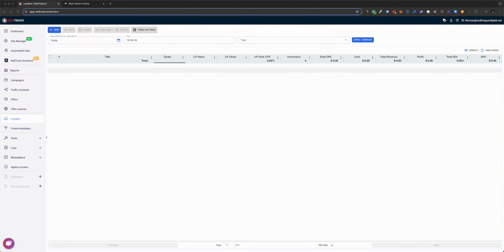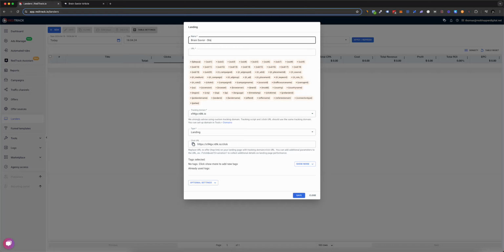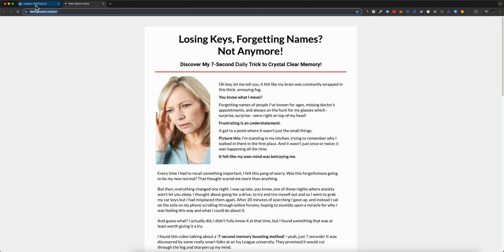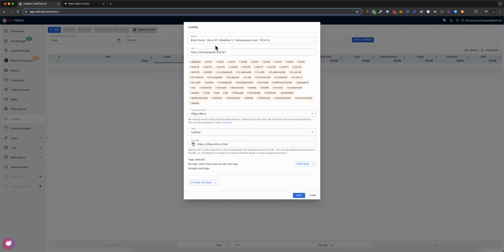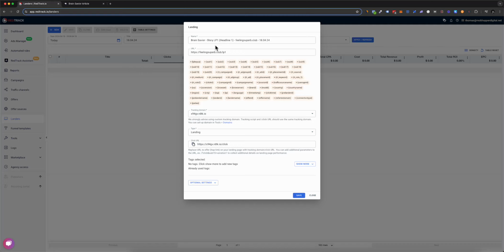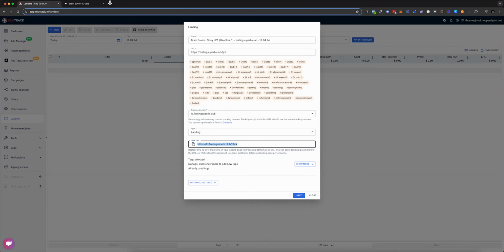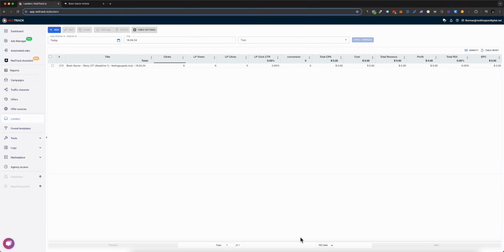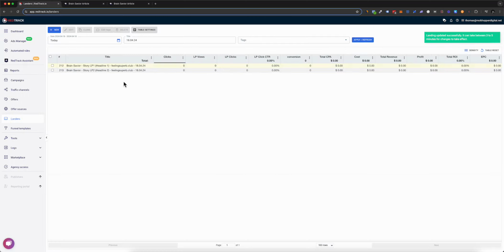02-Adding A Landing Page In RedTrack